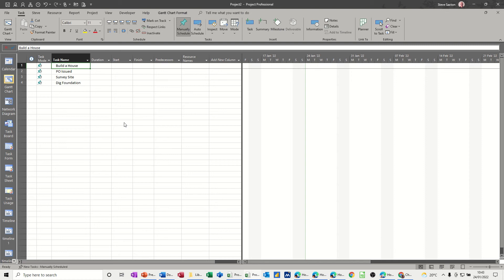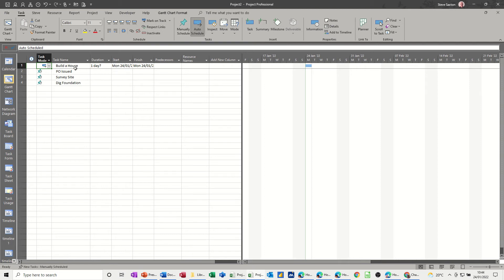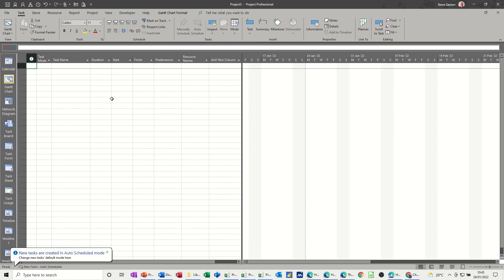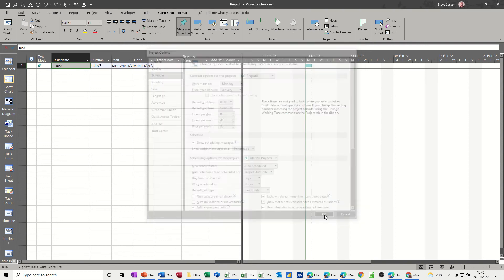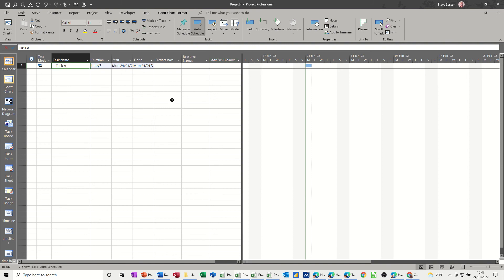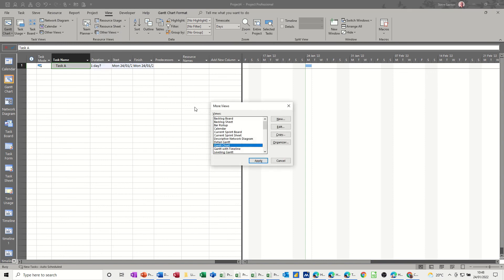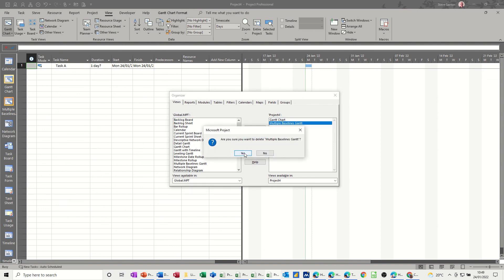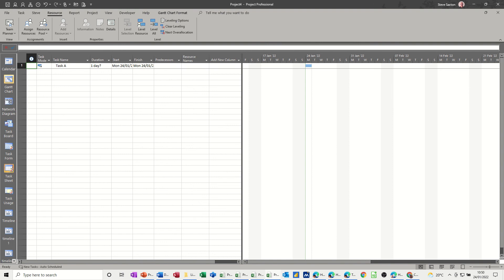How do I change the default task mode in Microsoft Project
This is a Microsoft Project tutorial covering, how to change the default task mode, how to add the Entry bar and how to view and edit the View bar. The tutor starts off by explaining different ways to change the task mode in a file. The tutor then covers how to change the task mode in the options area, so that all future project files are set the same. The tutor goes on to talk about the entry bar, which will help when editing text in tasks. The tutor covers how to add the entry bar from Project options. The final part of the video covers how to activate the view bar and edit it, if a view is no longer required. View bar, entry bar and task mode